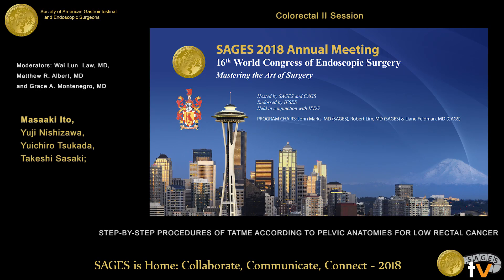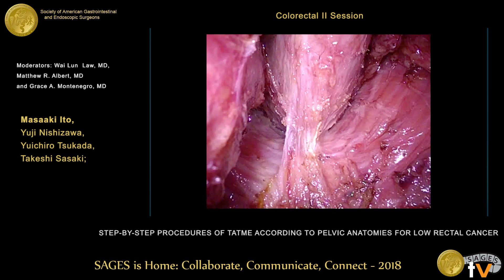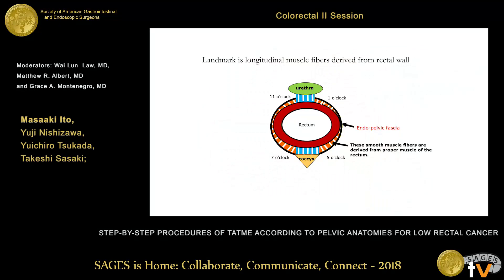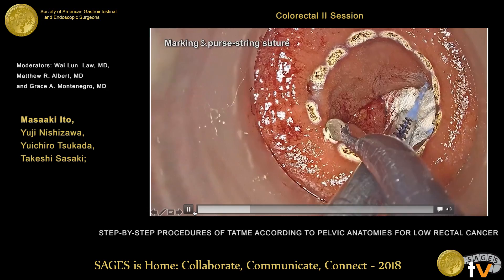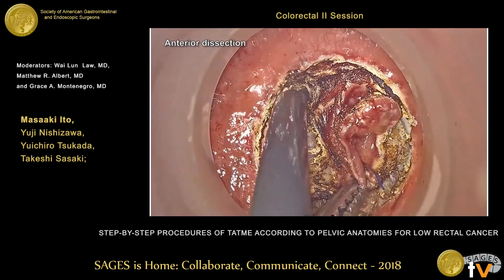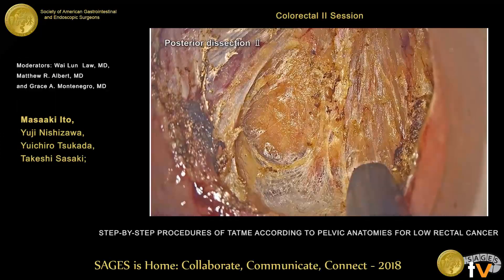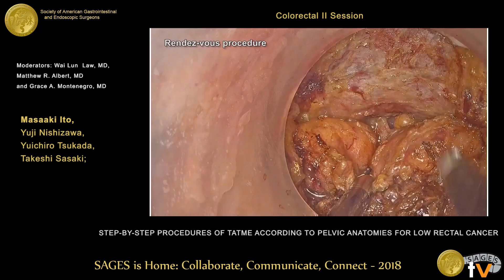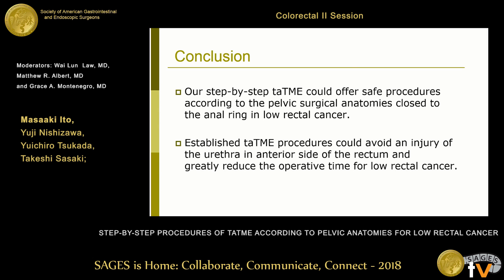Step-by-step procedures of taTME according to pelvic surgical anatomies for low rectal cancer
This talk was presented at the 2018 SAGES Meeting/16th World Congress of Endoscopic Surgery by Masaaki Ito during the SS28: Colorectal 2 Session on April 13 2018